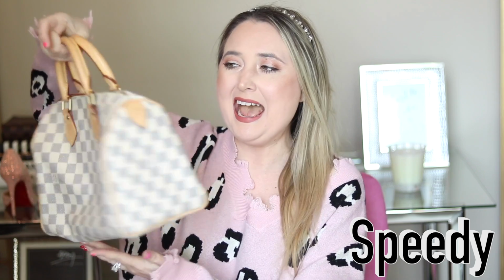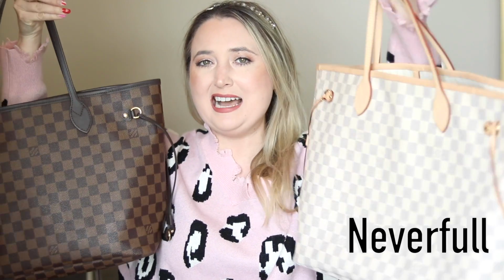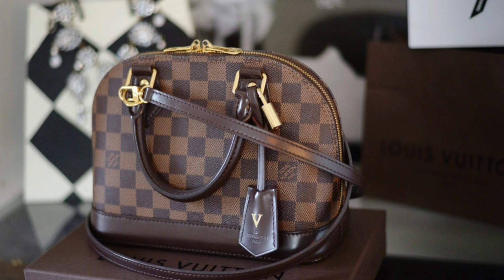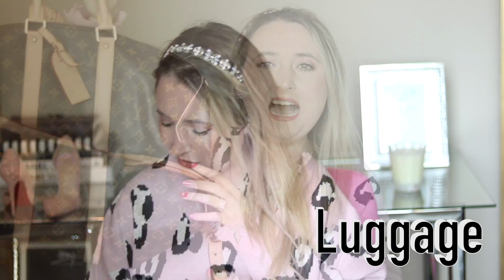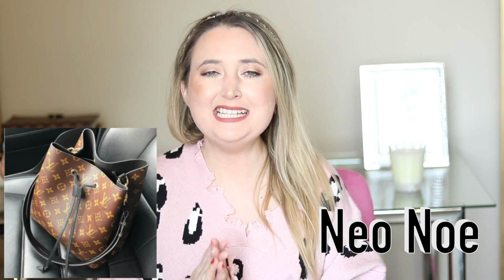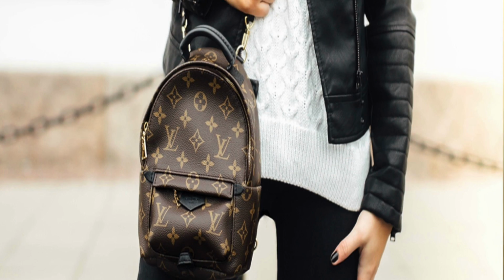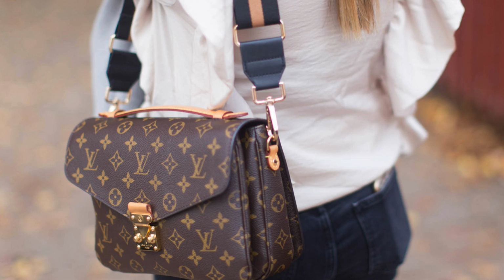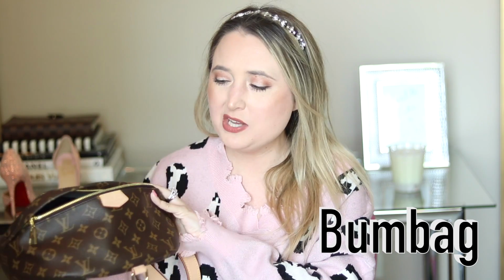10 Best Louis Vuitton Handbag Purchases To Make!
10 Best Louis Vuitton Handbag Purchases To Make! These would make your best first louis vuittion purchase or some really excellent Louis Vuitton handbags to think about buying to grow a classic and well-versed collection! These are the 10 Best Louis Vuitton Handbag Purchases To Make due to resale factor, popularity, demand, and longevity! Hope this is helpful!

*Louis Vuitton Handbags*

Planning a wedding? Get $50 to spend when you use THIS wedding registry

Daily Harvest, get 3 free smoothies off your order with code "Christina"

Earn 40,000 Southwest rapid rewards points to use for FREE flights! My favorite card for travel!

Write Me:
Christinabtv
Miami, FL
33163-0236